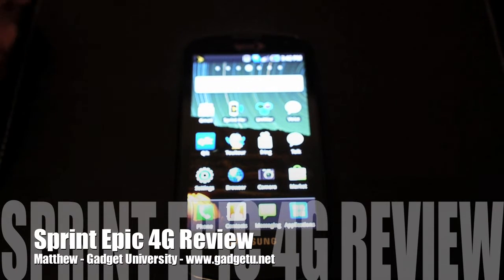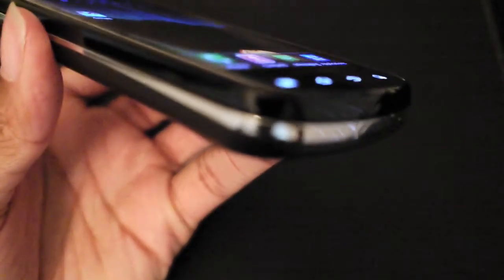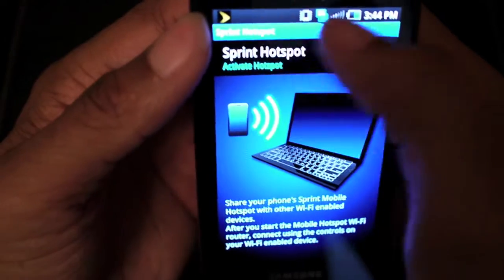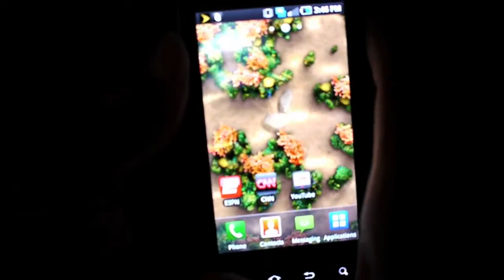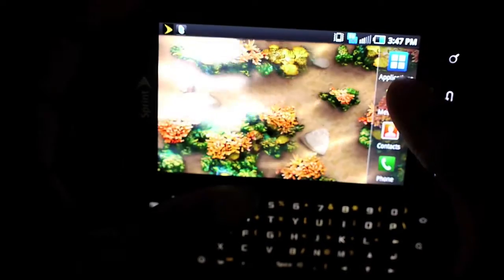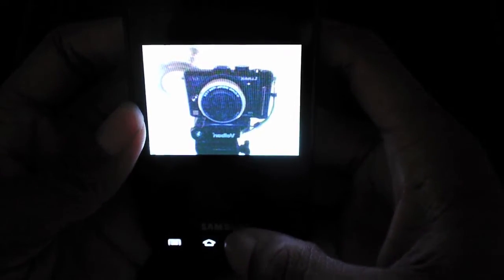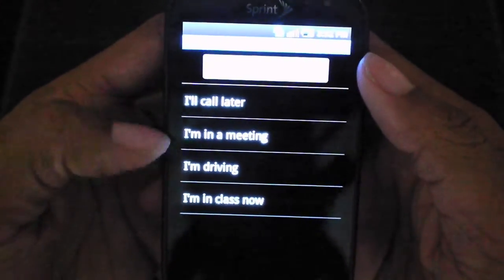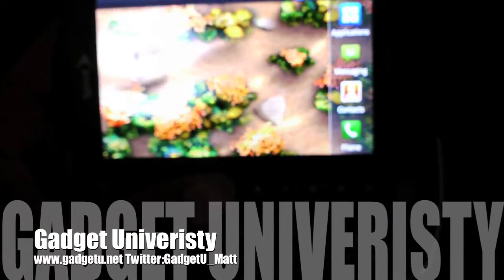Sprint Epic 4G Review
Here is a review of the Sprint Epic 4G from Sprint. Be sure to check out